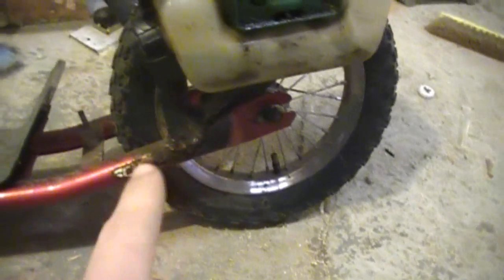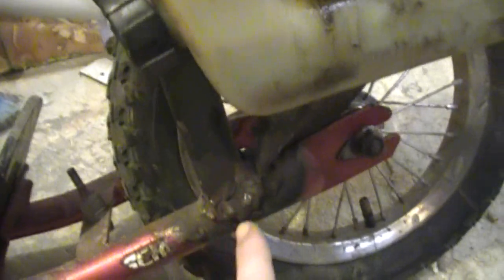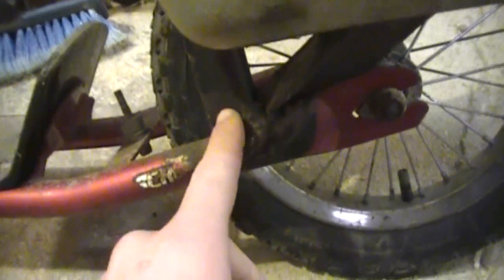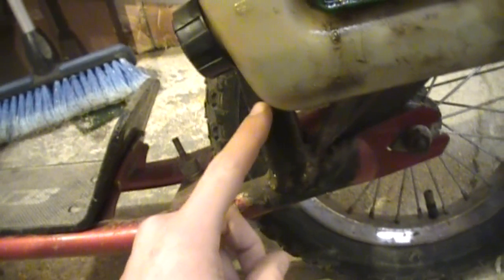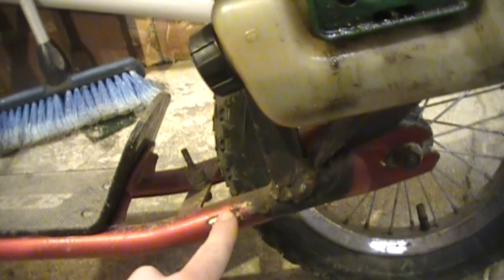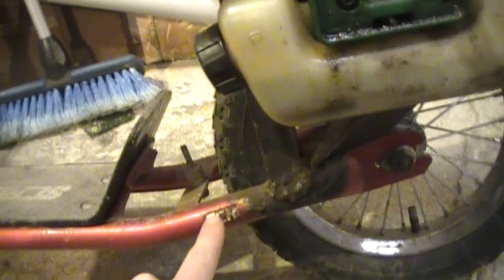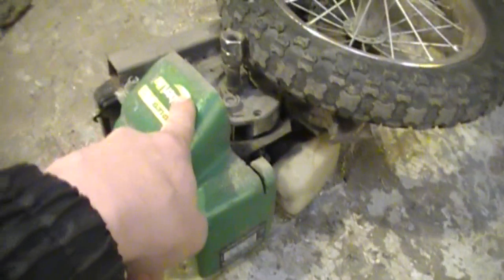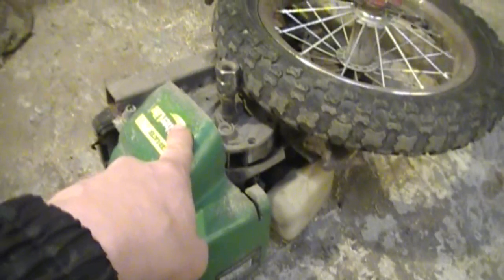how to make a motorized scooter without a welder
Heres how to make a motorized scooter without a welder and only a drill